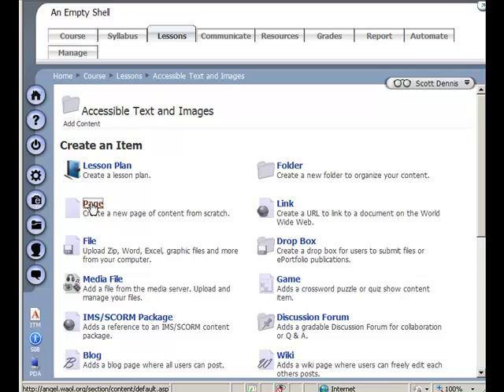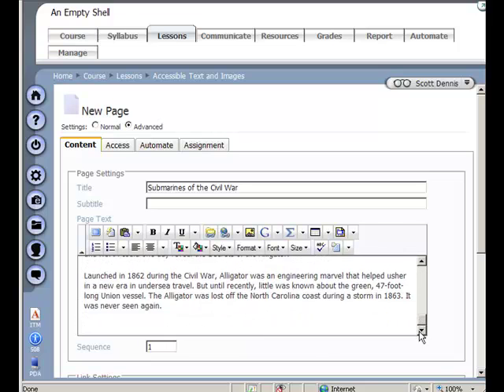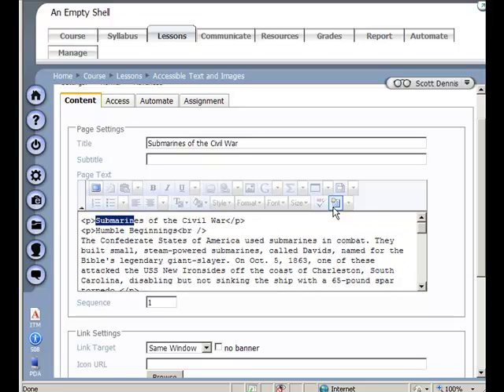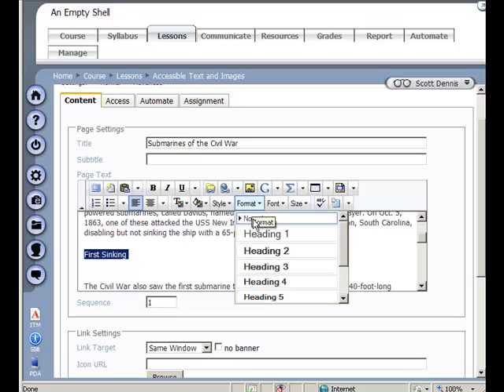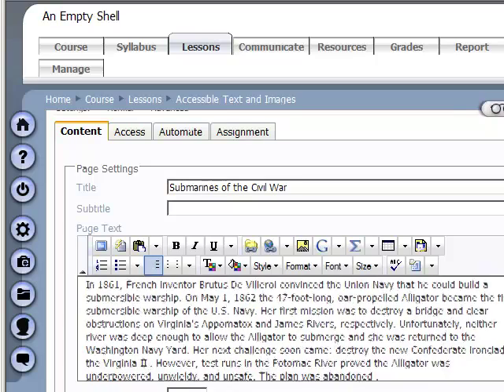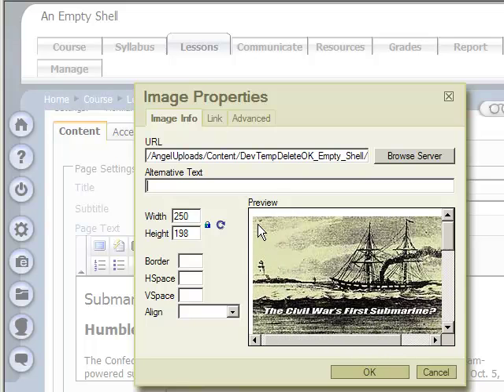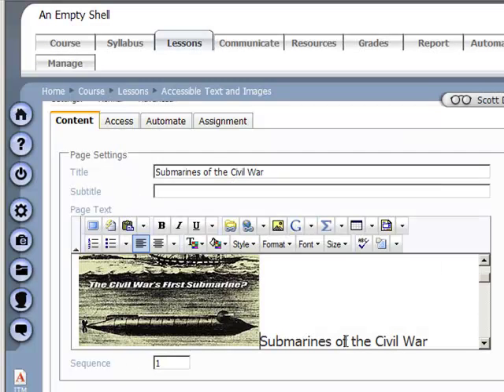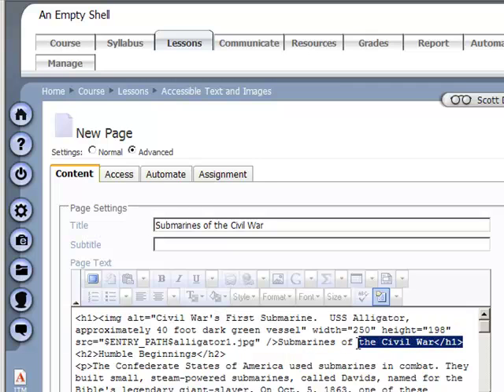Accessibility; Adding Image Alternative Text Descriptions and Document Headings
Simple steps you can take to make your text and images in ANGEL more accessible to people who use screen reading software.